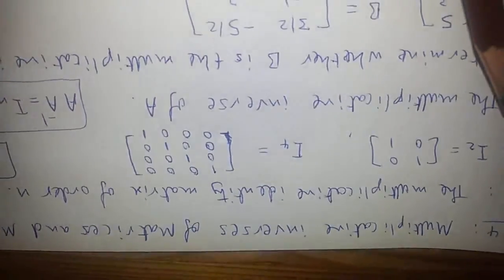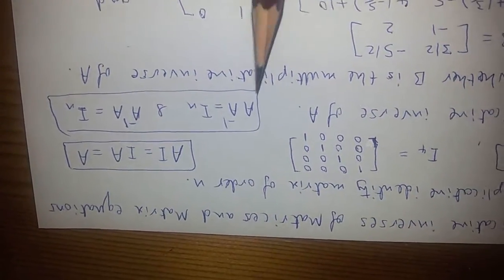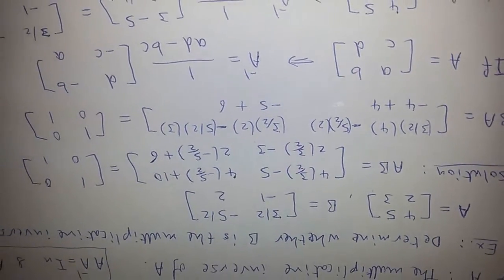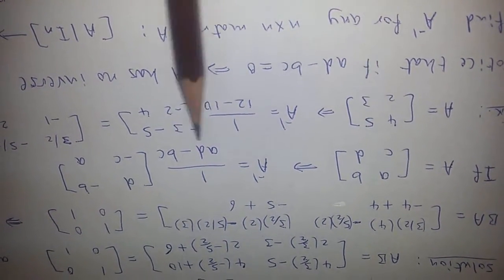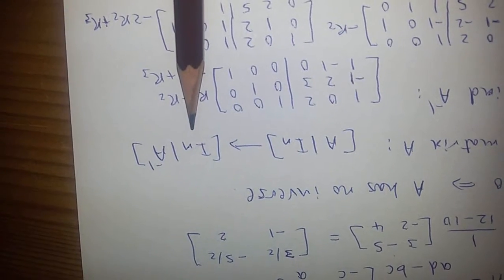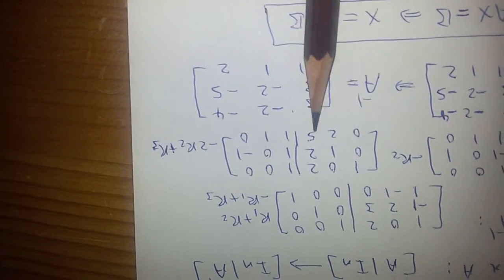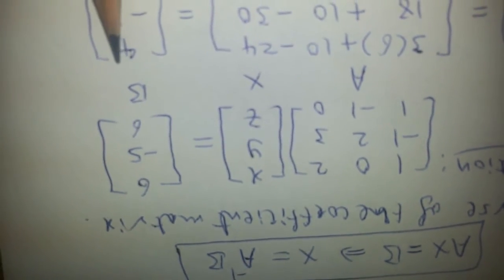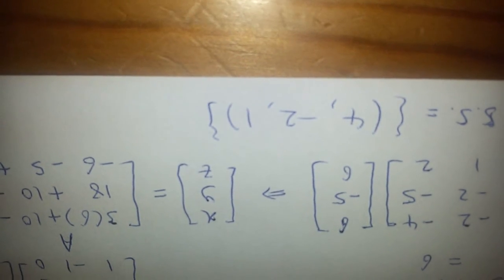Multiplicative inverses of matrices and Matrix equations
Section 9.4 in Math 002  (Algebra and Trigonometry II)